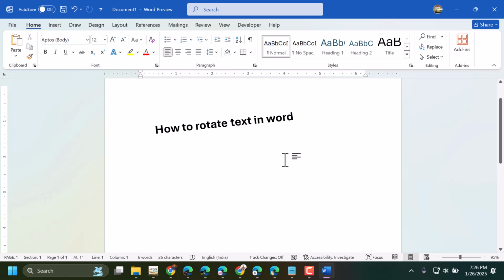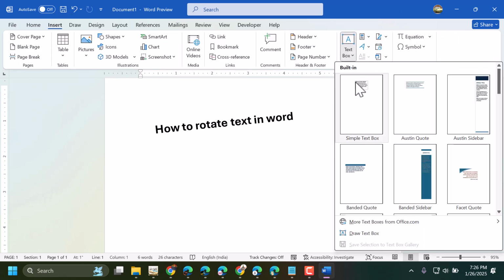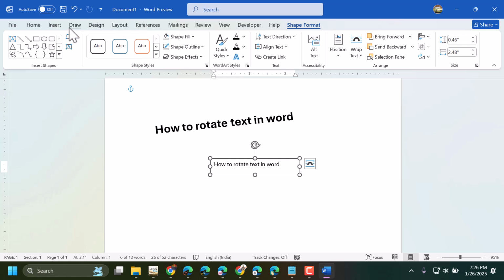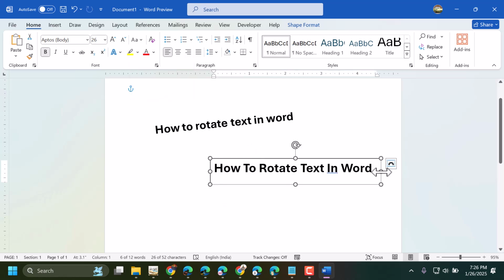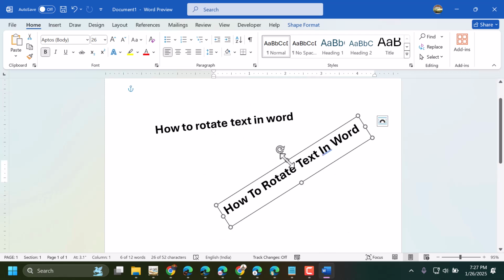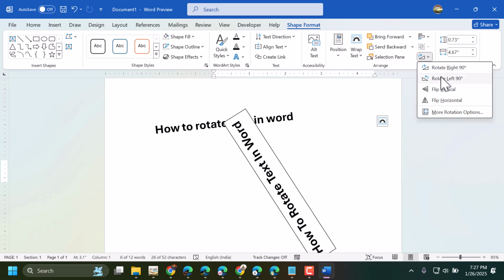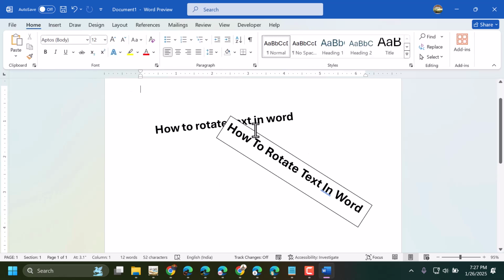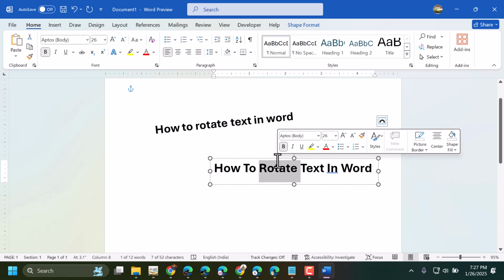How to rotate text to any direction in Word document